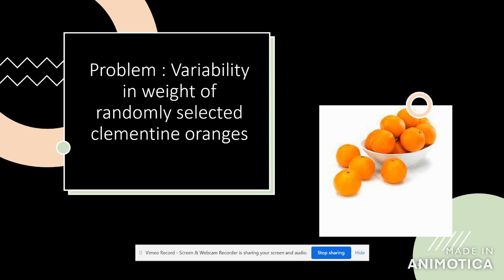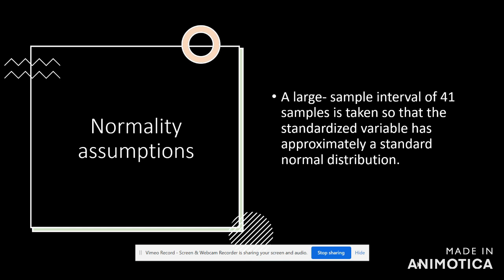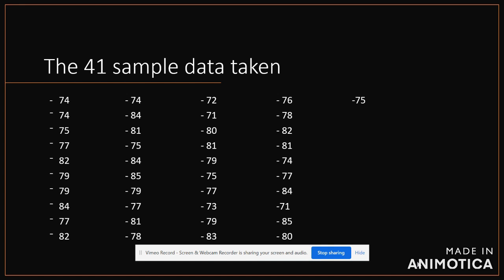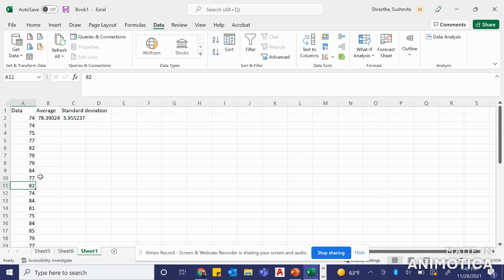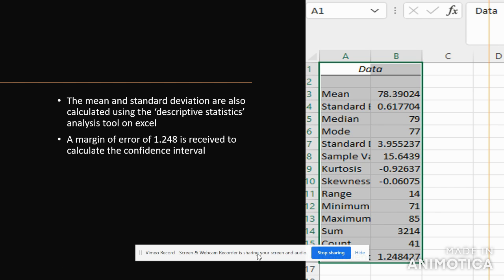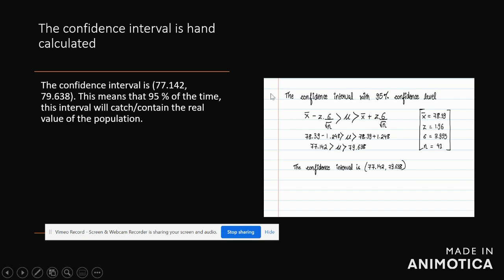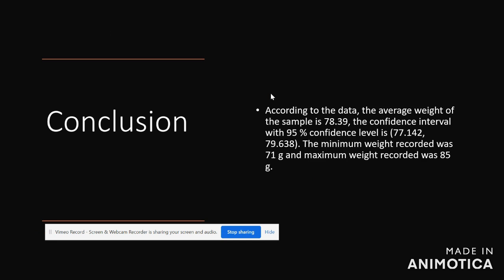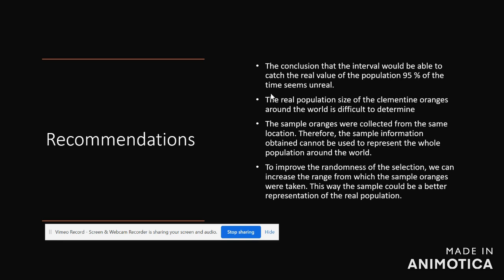CE 3301 project video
This video contains the final course project of CE 3301 created by Sushmita Shrestha